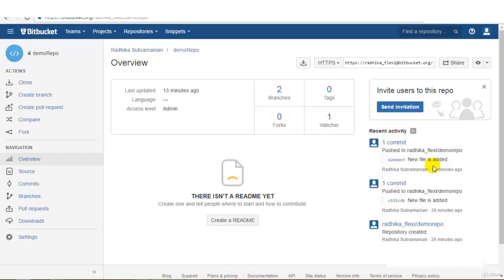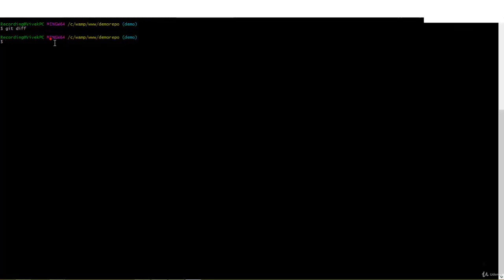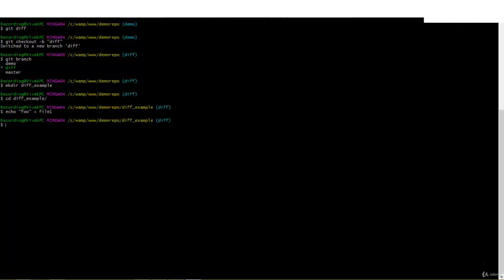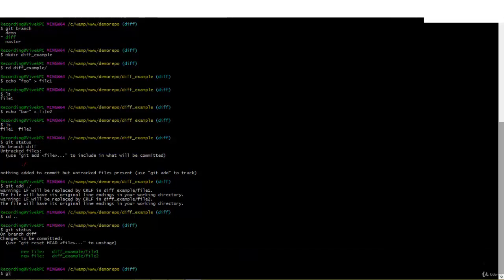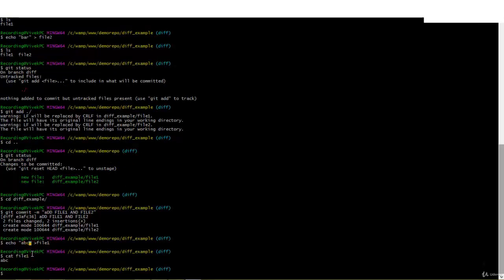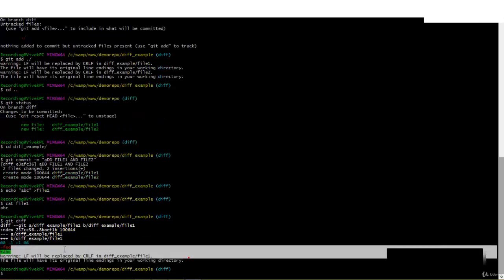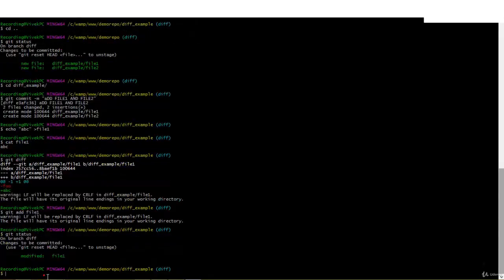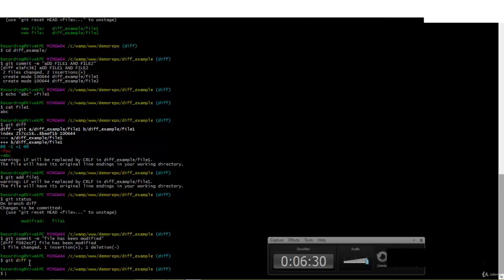17 Git Operations